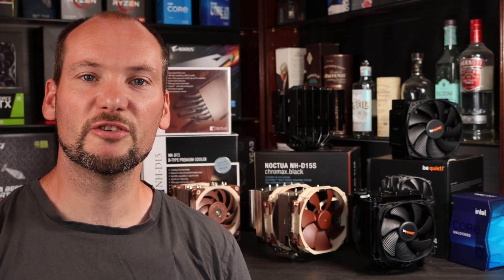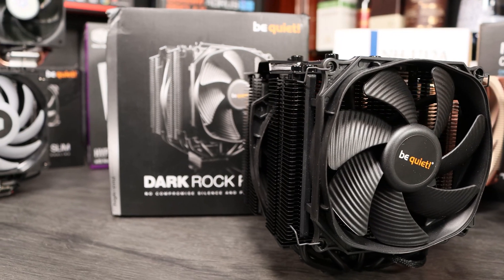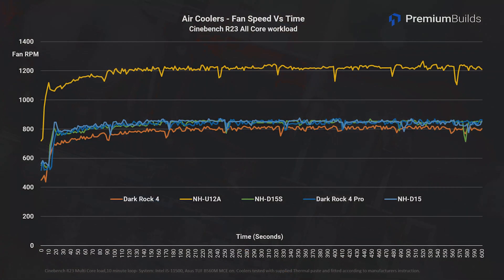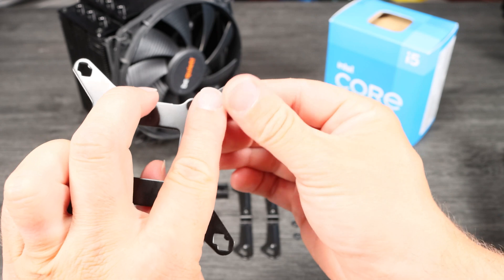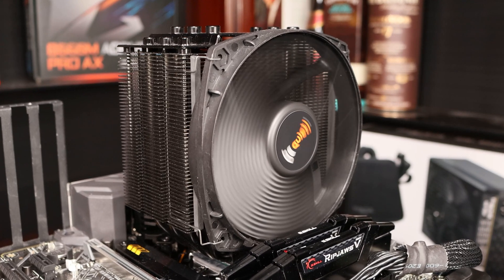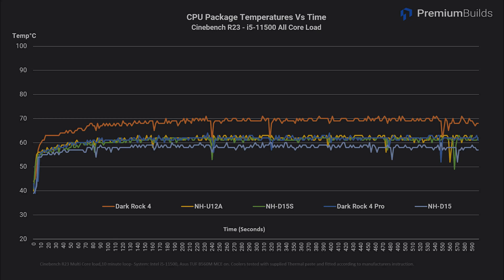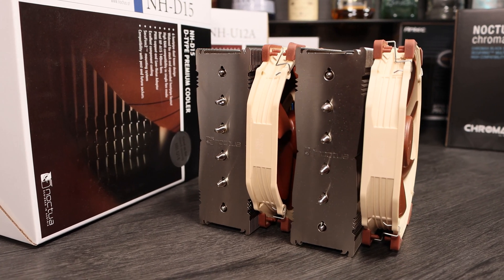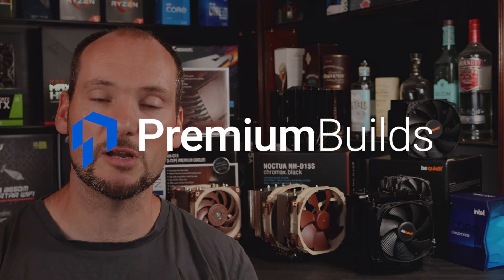High End Air Cooler Roundup! Which CPU cooler is right for you?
Need a recommendation on a parts list? - our dynamic PC configurator offering performance-optimized, great-value build part lists.

In this video we're trying out some of the best air coolers money can buy. We've got the Noctua NH-D15, NH-D15S, NH-U12A, and the Bequiet! Dark Rock Pro 4 and Dark Rock 4. We take a look at ease of fitment, compatabliity issues, and general performance to help you decide which option is best for your PC build.
Timestamps:
0:00 - Introduction
0:38 - The Coolers on test and testing process
1:57 - Noctua NH-U12A
3:55 - BeQuiet! Dark Rock 4
5:11 -  Noctua NH-D15S Chromax
6:10 - BeQuiet! Dark Rock Pro 4
7:25 - Noctua NH-D15
9:07 - Conclusions